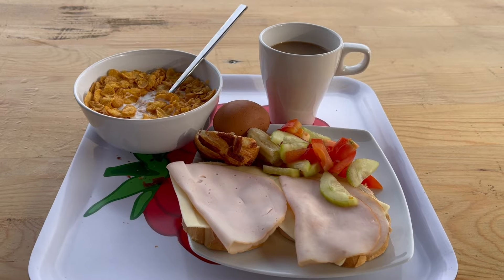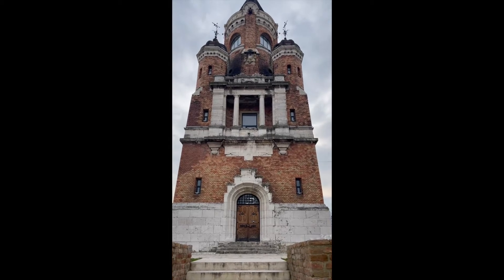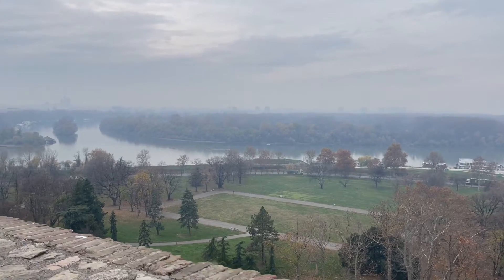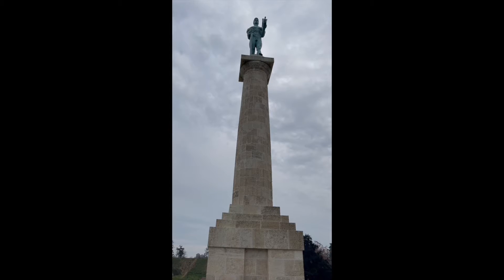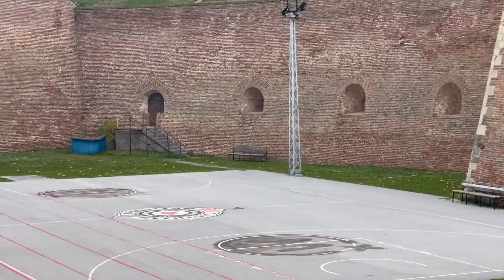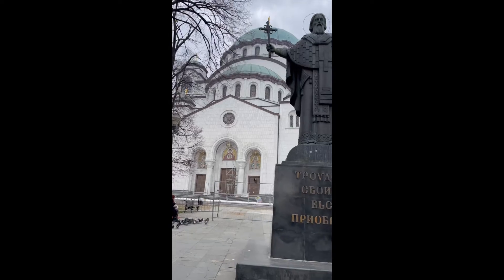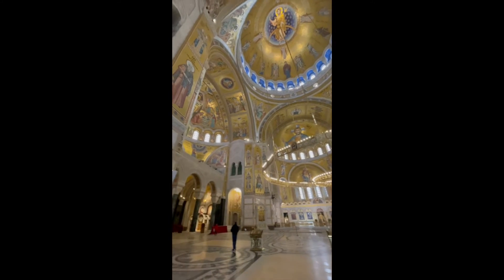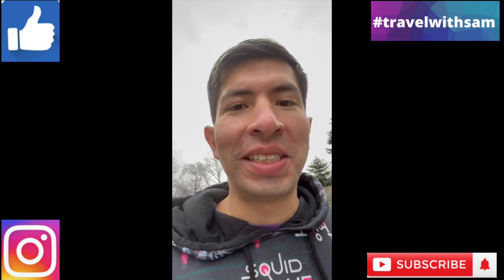Exploring Belgrade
Walking around and checking out some sights in Belgrade, Serbia